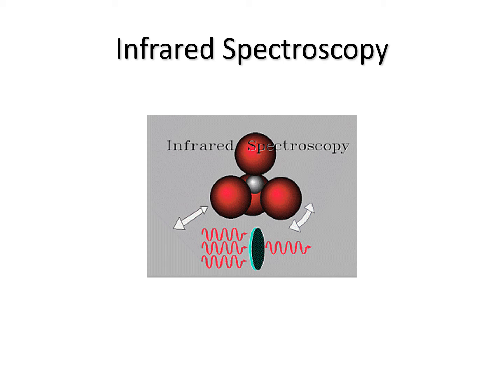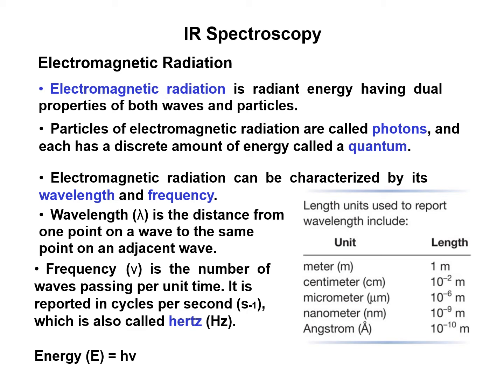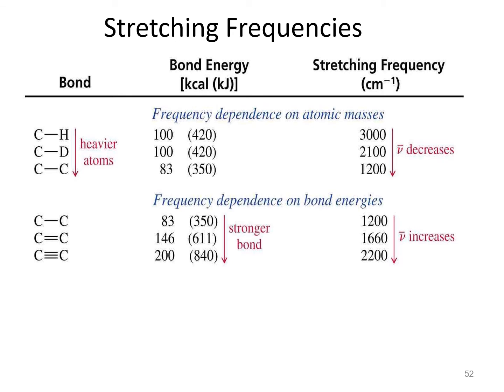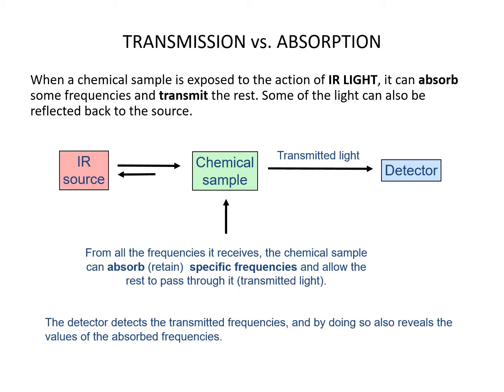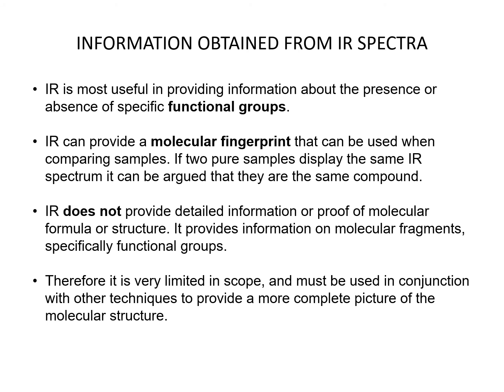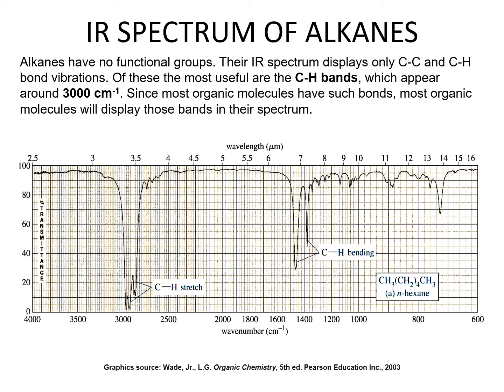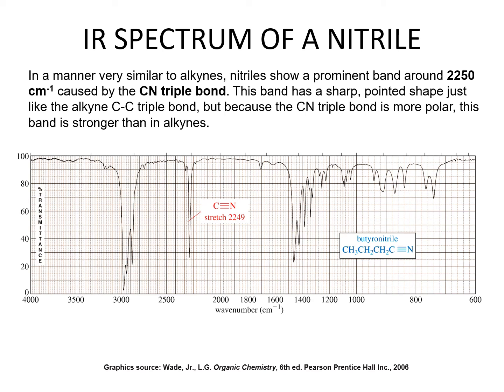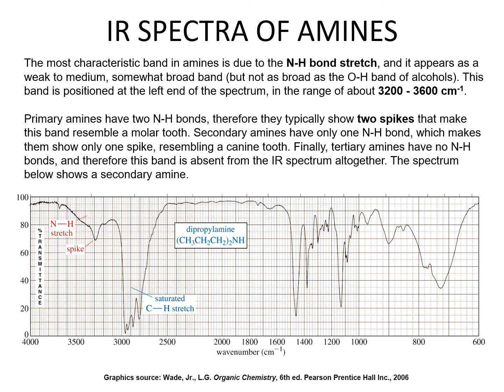Lab 11 IR